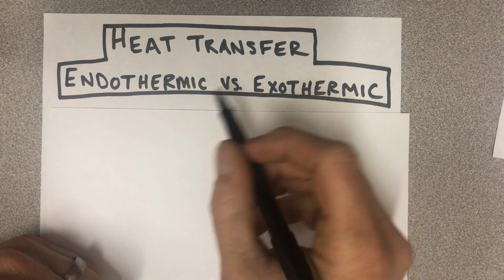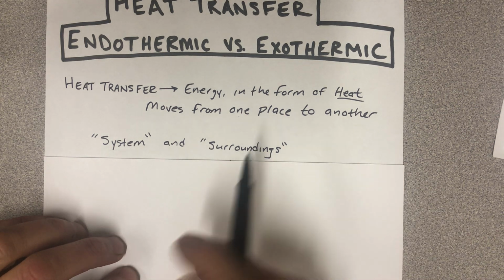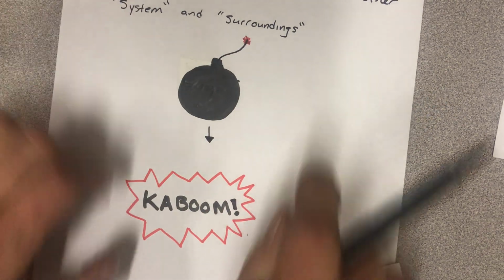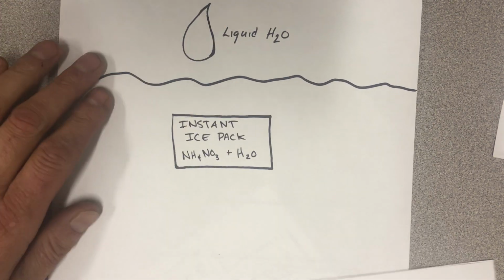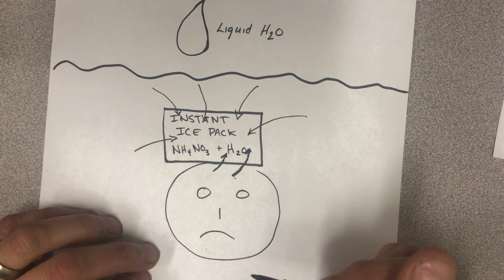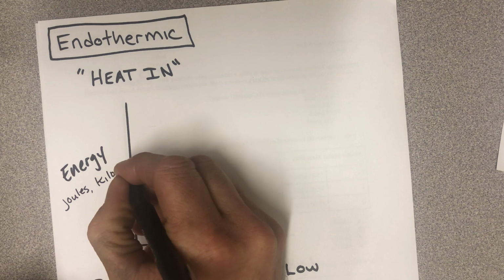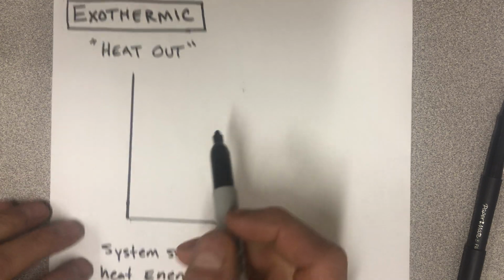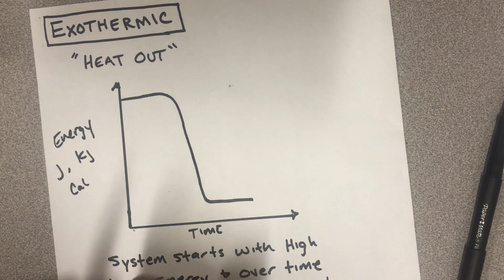Heat transfer (Endothermic vs. Exothermic)